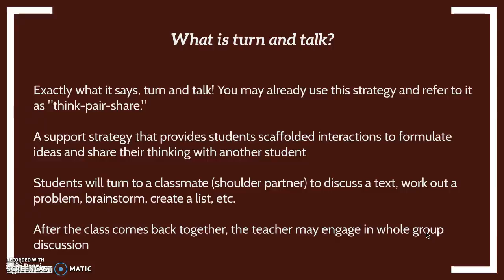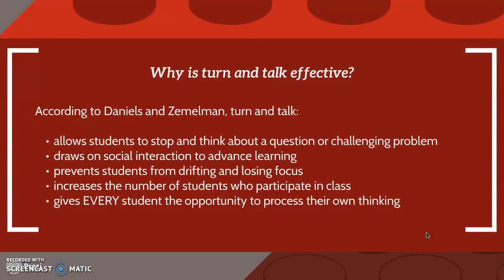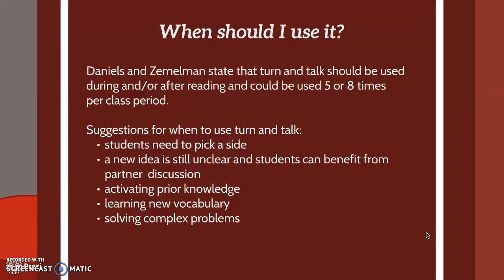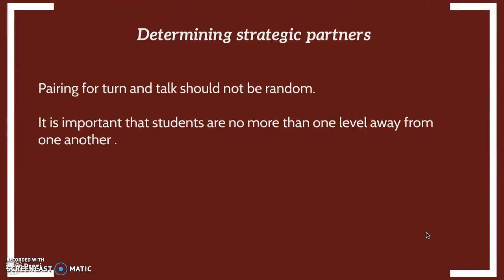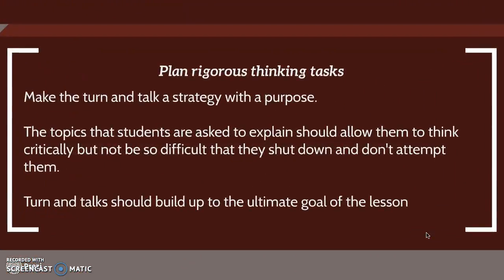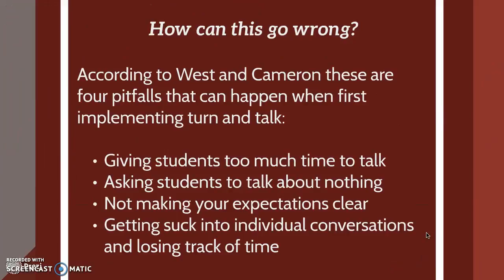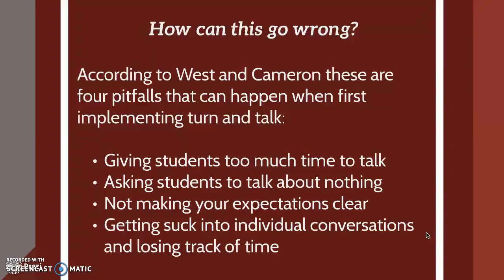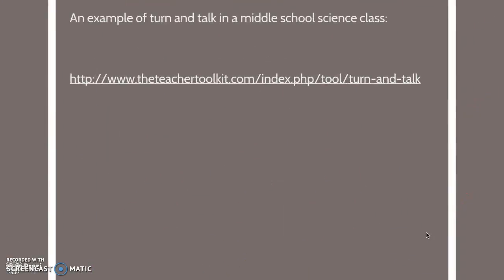Turn and Talk Strategy